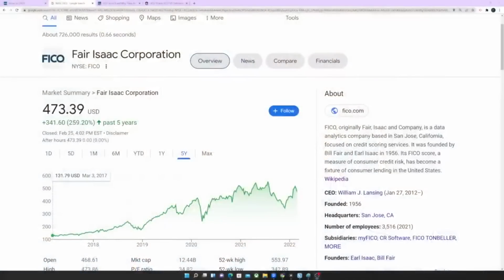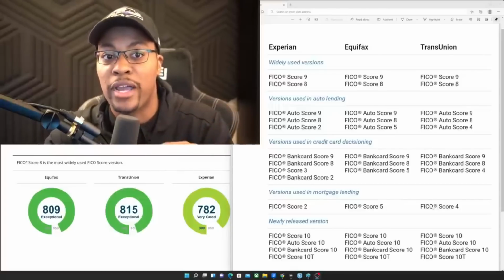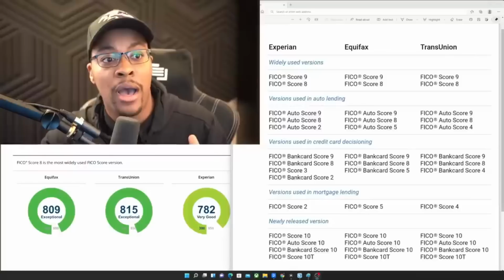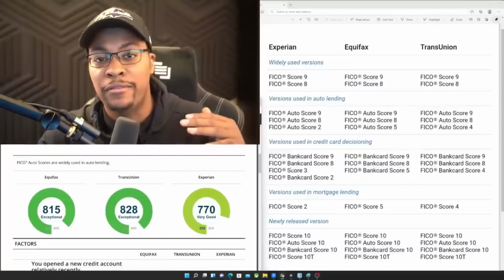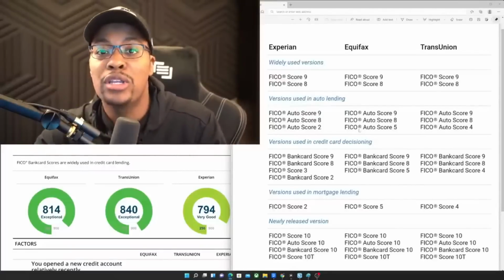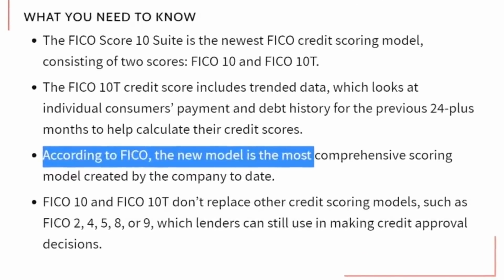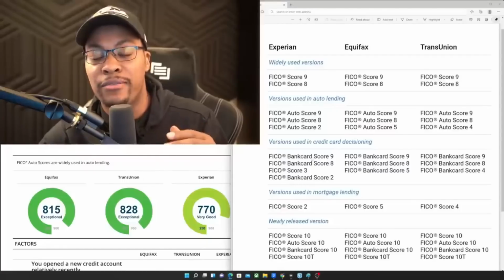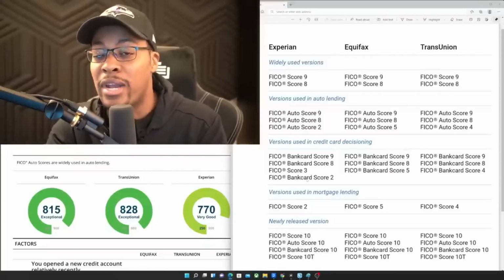Increase Your FICO 10 Score! Do this Now Before It's too Late! Major Changes Coming